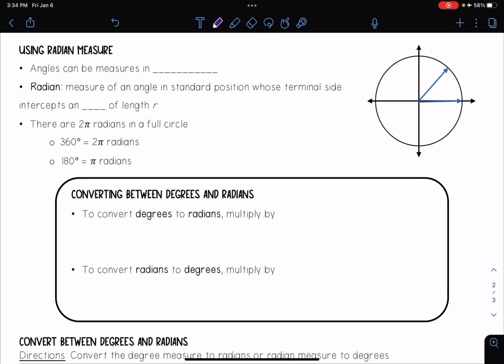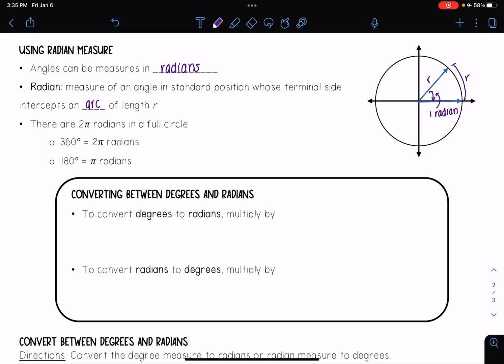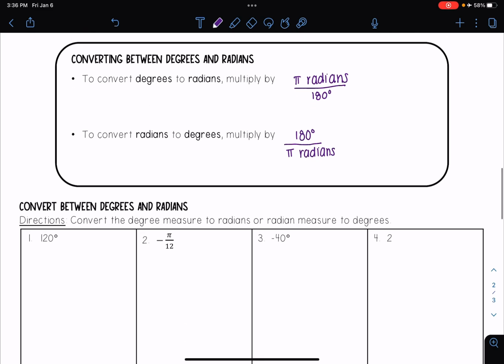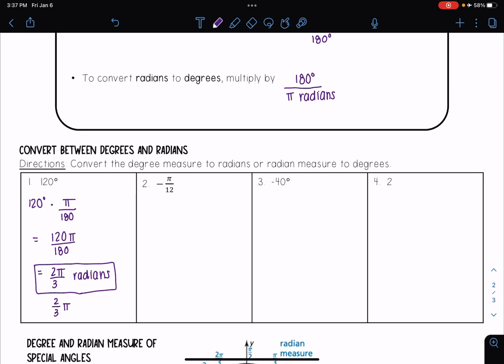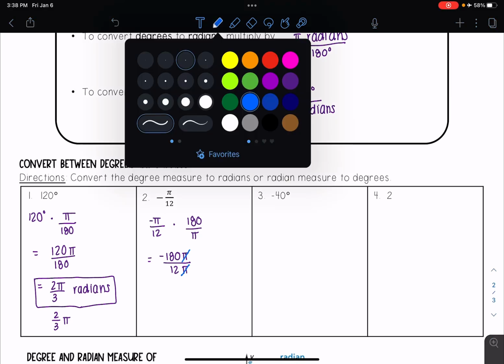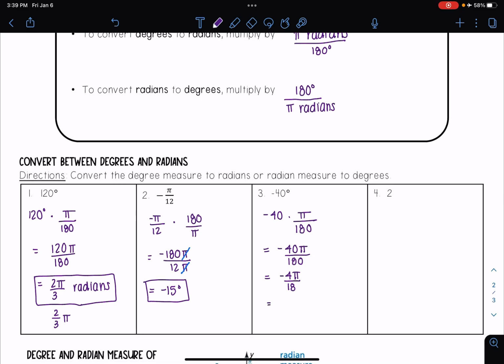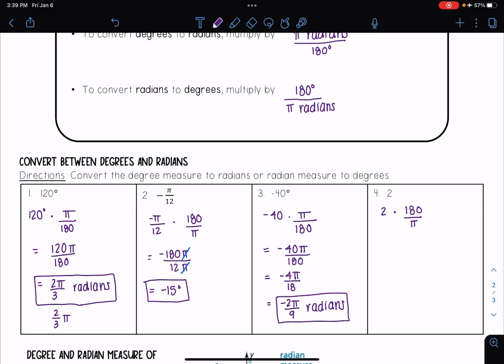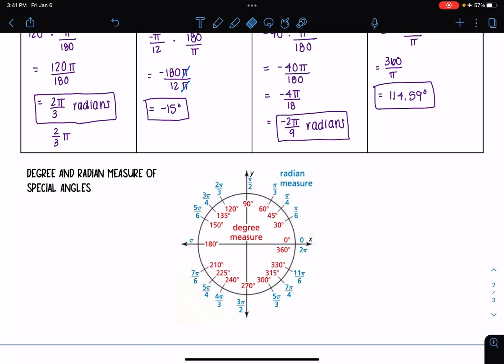Converting Between Degrees and Radians